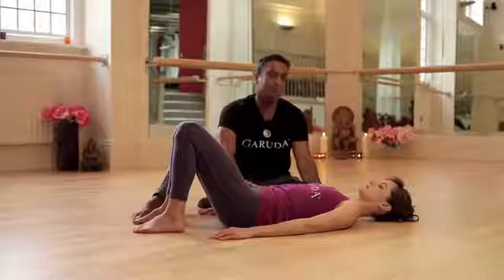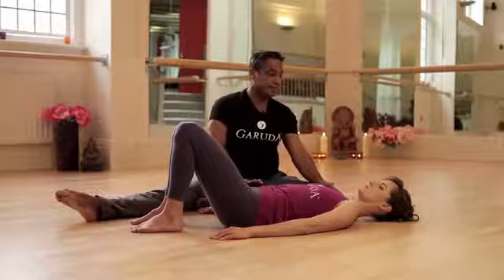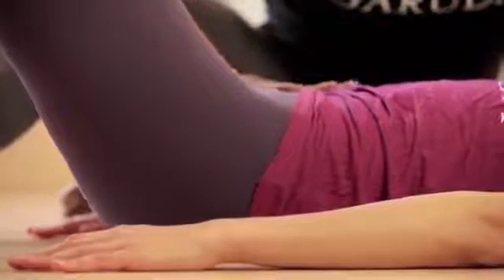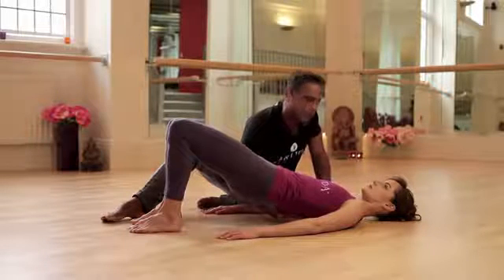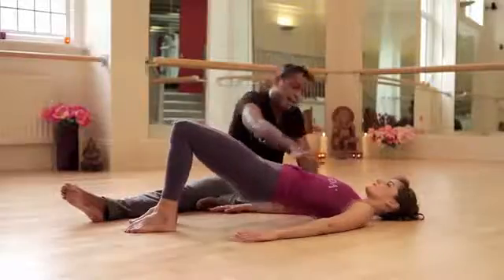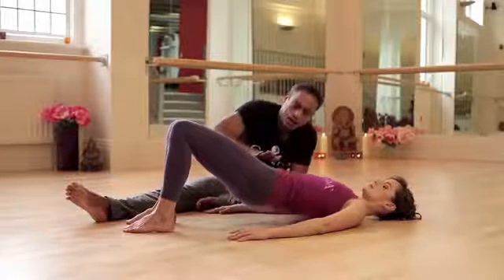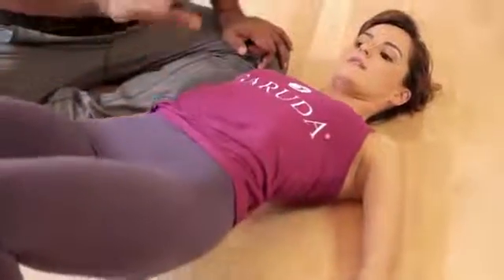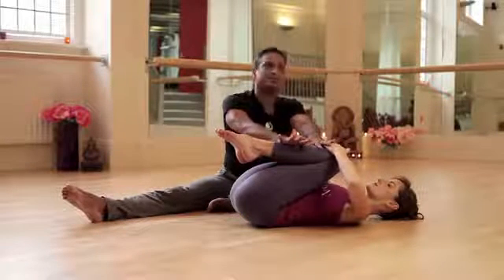Garuda Matwork 1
Il corso “Garuda Matwork Foundation” è unico nel suo genere, in quanto frutto di una riuscita combinazione di Pilates, yoga, tai chi e danza. Un sistema completo di movimento che utilizza la respirazione come principale forza guida, lavorando sia sul riscaldamento del corpo attraverso il calore e l’energia, sia sul rilassamento del sistema nervoso tramite la concentrazione.Questo stimola un movimento ritmico intuitivo e fluido, che partendo in modo semplice sfocia poi in modelli più complessi